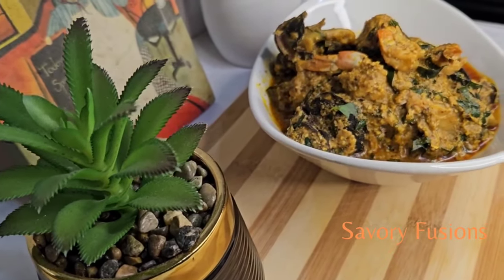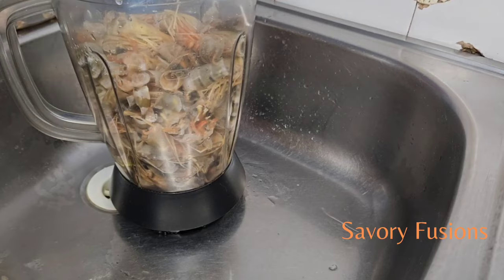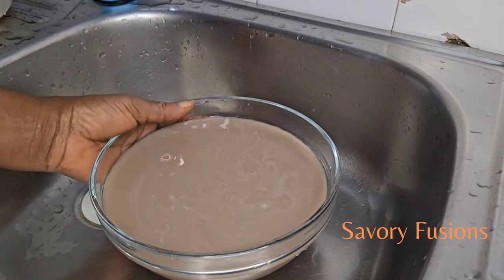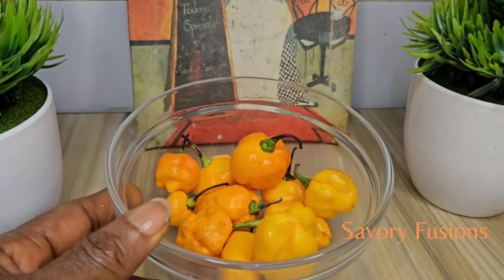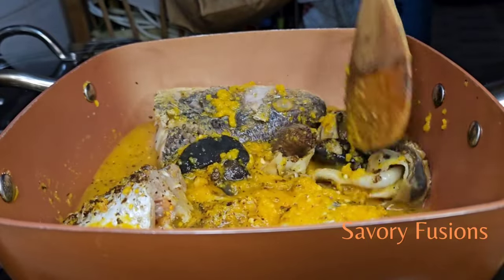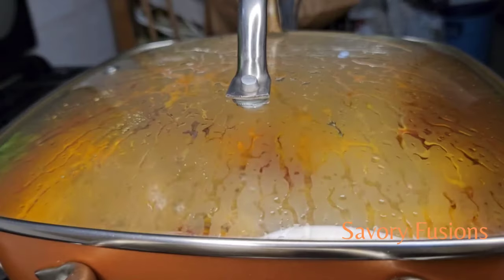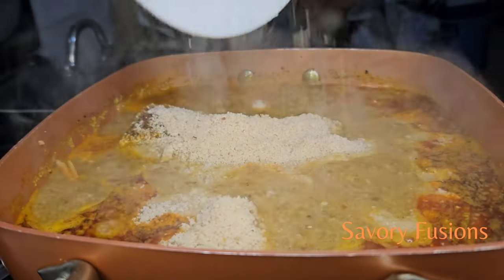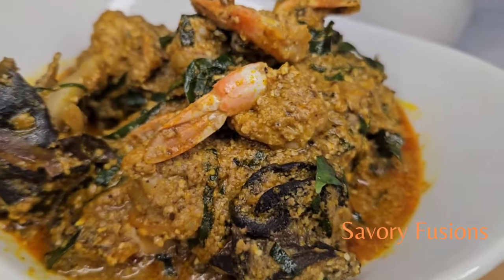Don't throw Shrimp parts, make delicious Shrimp Seafood soup with it.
The combination of sae flavors in this Shrimp seafood soup is delicious, and the shrimp juice adds a tasty seafood element. It is also a light and refreshing soup that is perfect with any swallow of your choice.

I hope this video was very useful to you.

Ingredients

-Fresh Shrimp parts (Head, tail and shell of shrimp)
-1 Croaker
-Snail
-Fresh Shrimps
-7 pcs Yellow habanero pepper
- 1 onion
- 1/2 Tsp salt
- 1/2 Tsp Cameroon pepper
- 1 Tbsp Chicken buillion
- 1/2 cup Egusi
 - 2 tps Offor
- 1/2 cup Palm oil
- Handful of Uziza leaf
- uziza seed
- native maggi  (Uhuru)